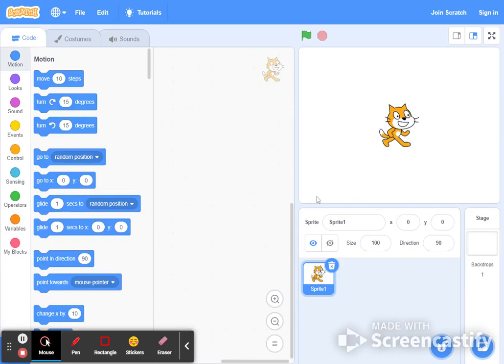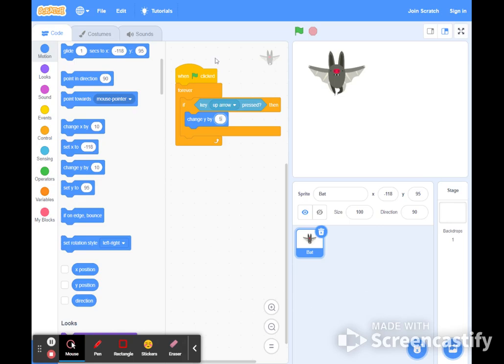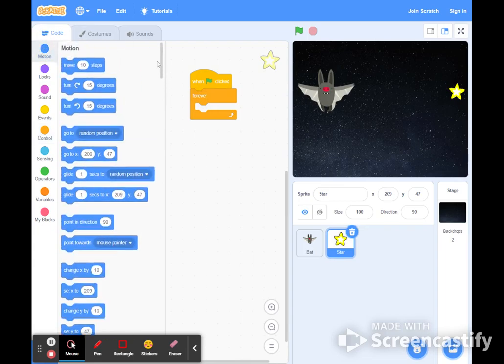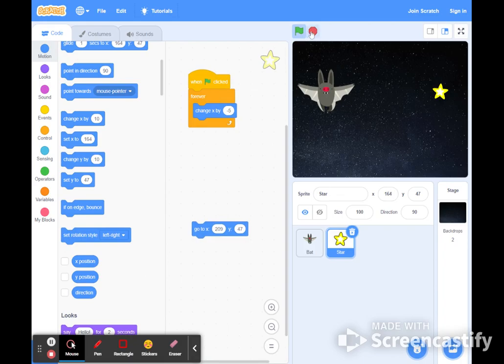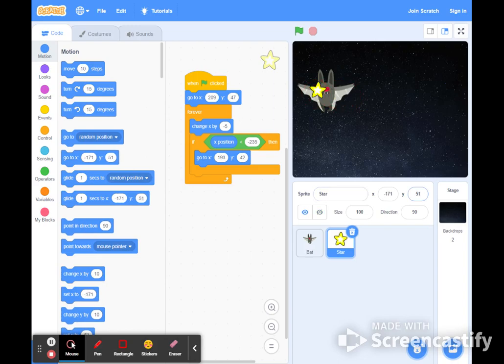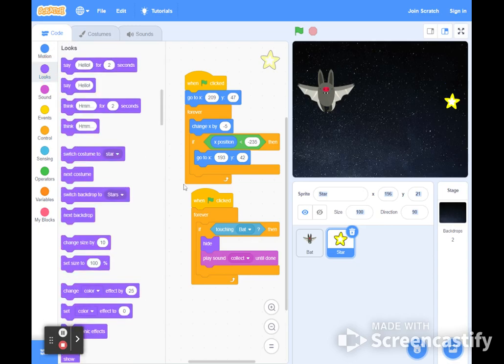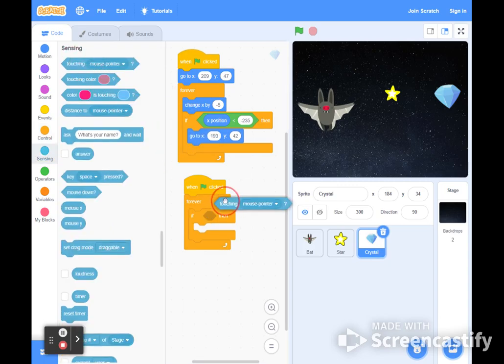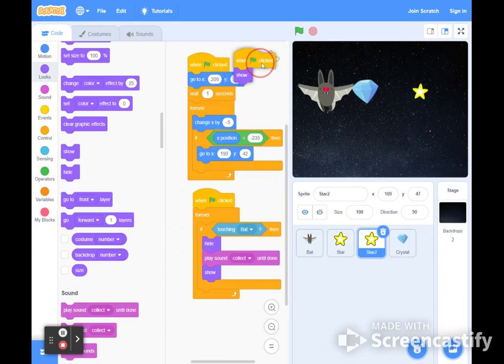How to make a jumping and flying game in SCRATCH, VERY EASY.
learn and explore